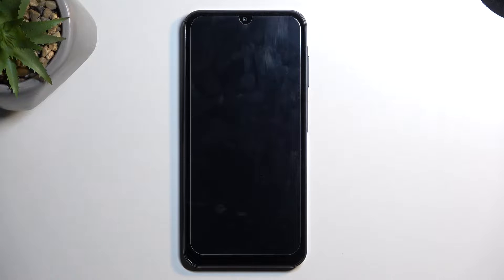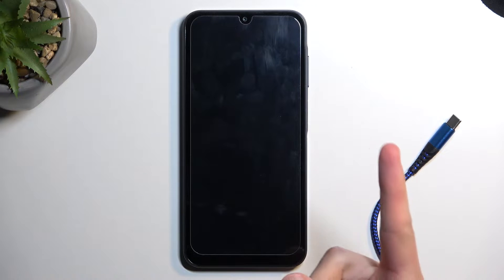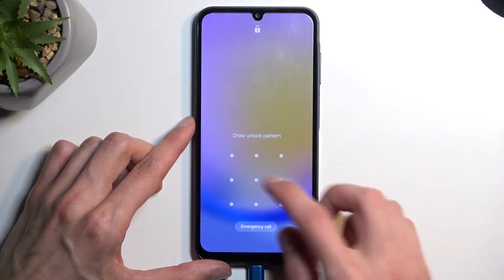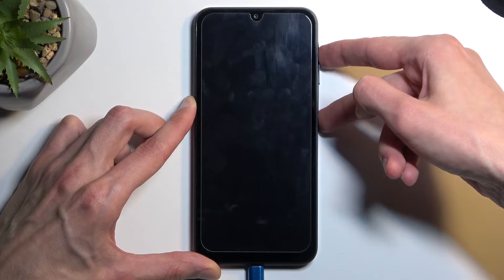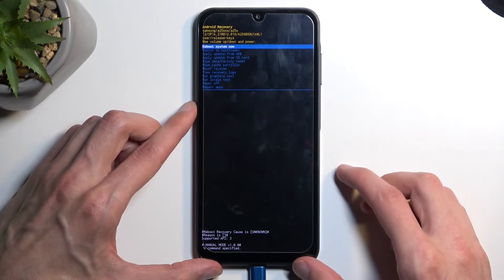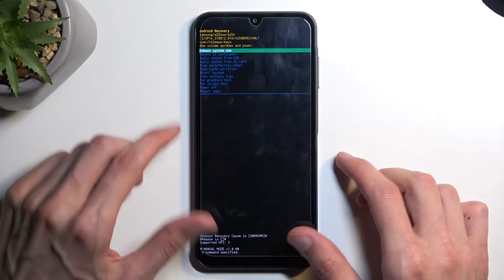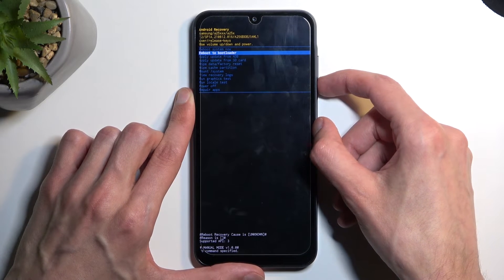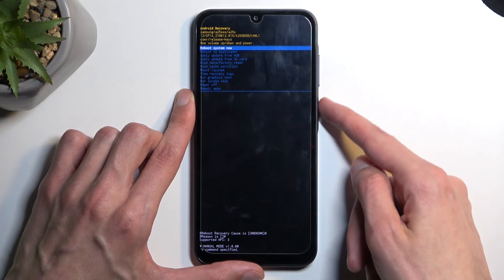How to Enter Recovery Mode in SAMSUNG Galaxy A25? – Find Recovery Mode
This guide will show you how to enter Recovery Mode on your SAMSUNG Galaxy A25. No matter whether you want to troubleshoot a problem, perform a factory reset, or install system updates, you need to know how to enter Recovery Mode. To unlock this powerful feature, you must follow the steps outlined in this guide. You can resolve problems and optimize your tablet's performance by mastering Recovery Mode, whether you're a tech enthusiast or just want to maintain your device.

How to open Recovery Mode in SAMSUNG Galaxy A25?
How to boot Recovery Mode in SAMSUNG Galaxy A25?
How to enter Recovery Mode?
How to Exit Recovery Mode in SAMSUNG Galaxy A25?